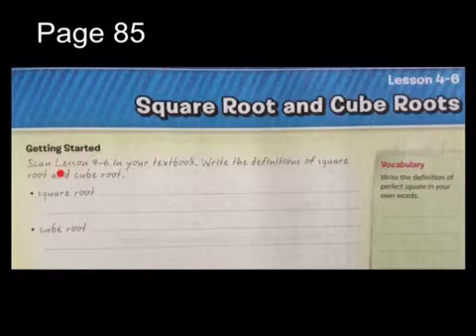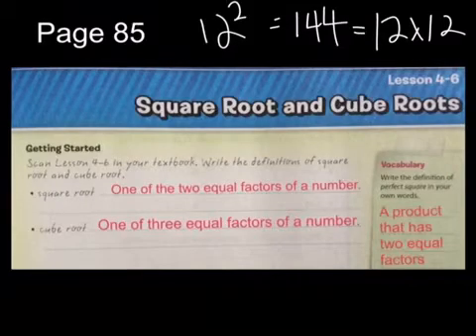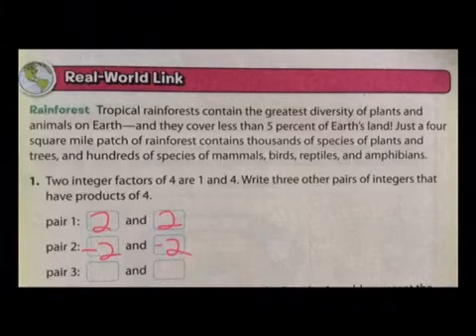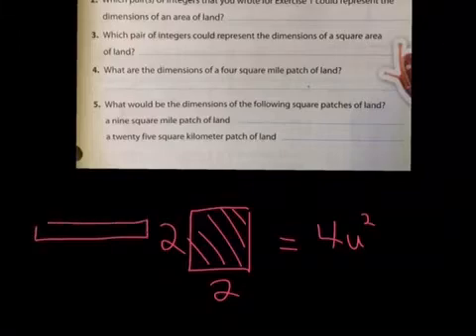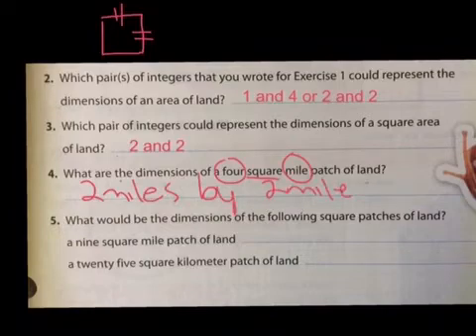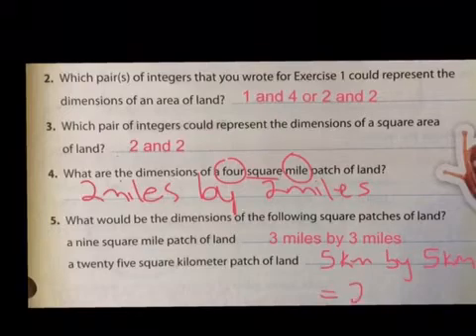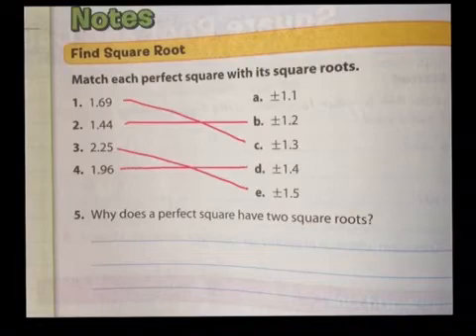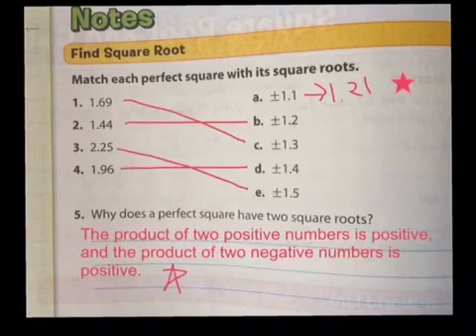Grade 7 Accelerated: Study Guide 4-6